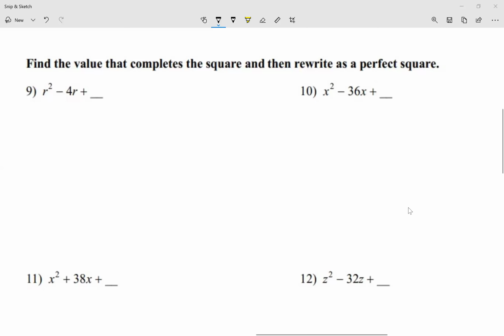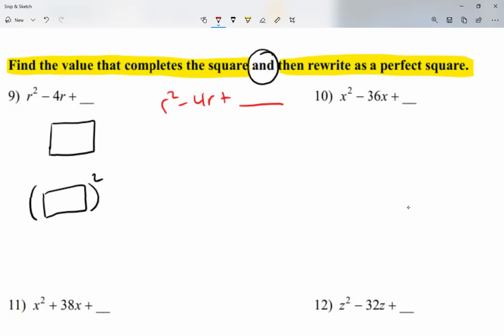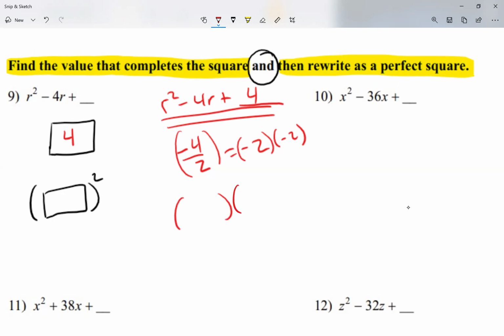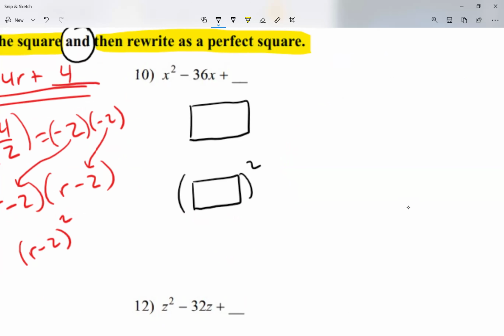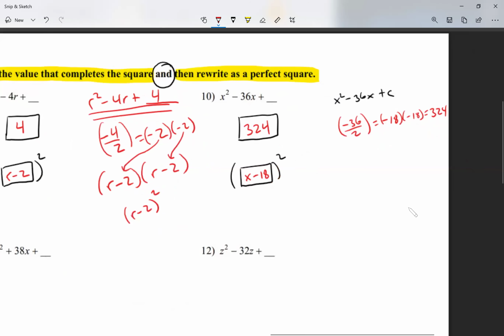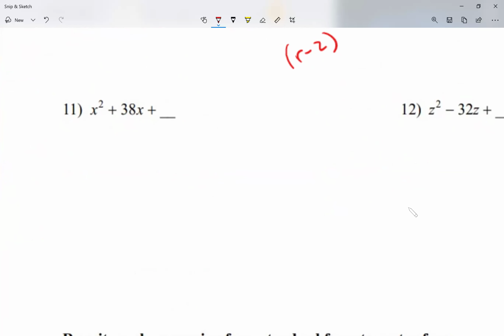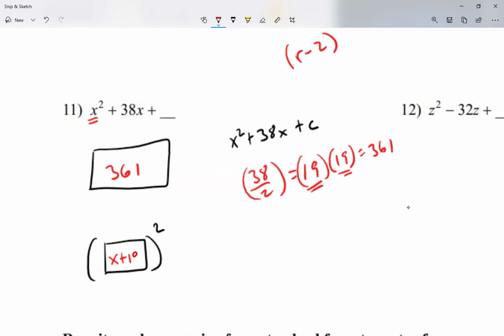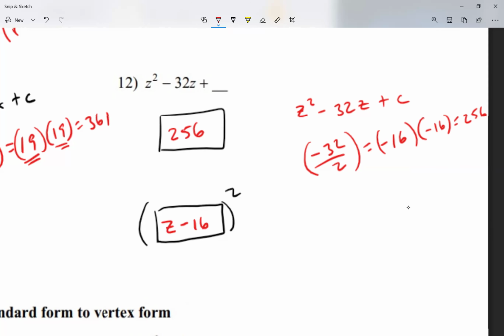Leonzo complete the square